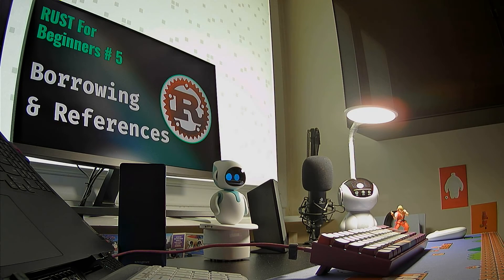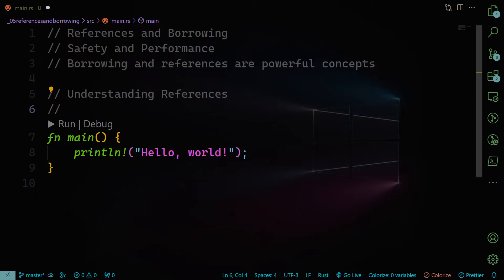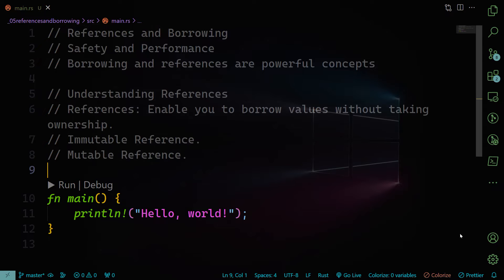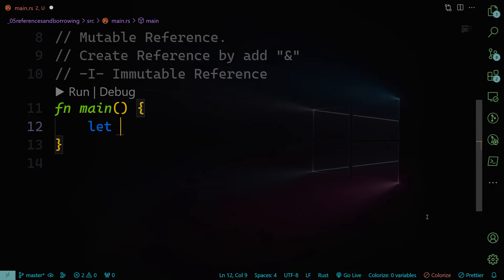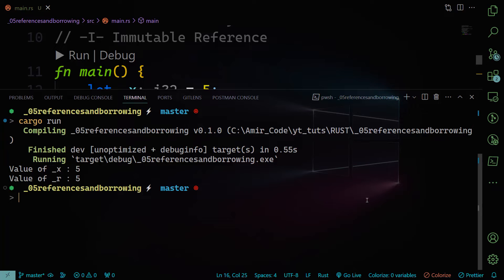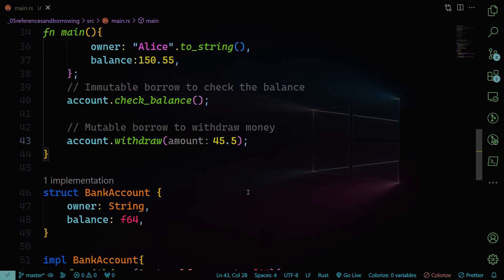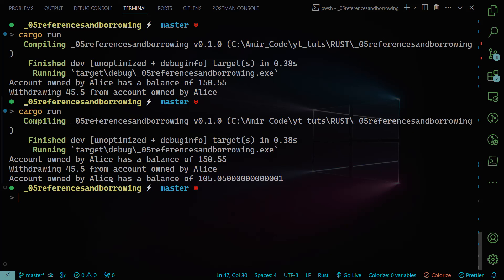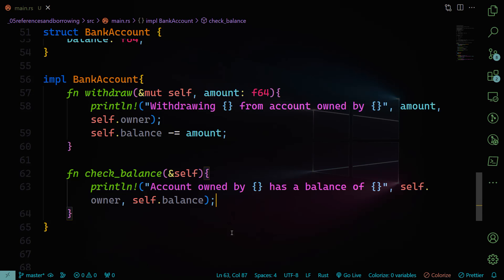Rust Basics 2024: Lesson 5 | Borrowing & References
Your support is critical to keep the channel running -

🎓 Instructor: Amir Bekhit

Congratulations on completing Lesson 4 of Rust Basics! In the last lesson, you explored Rust's Ownership.

Welcome to the Borrowing and References lesson! In this session, we'll delve deeper into one of Rust's core concepts: Borrowing and References.
Just like ownership, understanding borrowing and references is crucial for writing safe and efficient Rust code, as it deals directly with how memory is accessed.

Throughout this lesson, you'll explore:
Reference Basics: Learn how references allow access to data without taking ownership and why they are essential for memory safety.
Borrowing Rules: Dive into the rules governing borrowing in Rust, which prevent data races and ensure safe concurrency.
Practical Borrowing: Apply your newfound knowledge to real-world scenarios, mastering techniques to access and modify data efficiently without owning it.
By mastering borrowing and references, you'll deepen your understanding of Rust's safety guarantees and concurrency features. Get ready to level up your Rust skills!

"Programming Rust: Fast, Safe Systems Development" by Jim Blandy and Jason Orendorff.
"The Rust Programming Language" by Steve Klabnik and Carol Nichols.